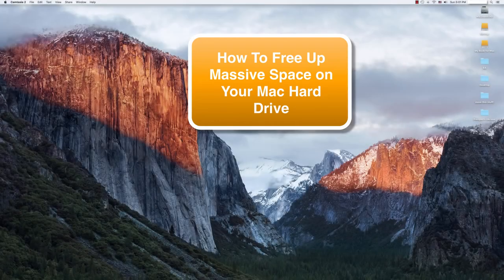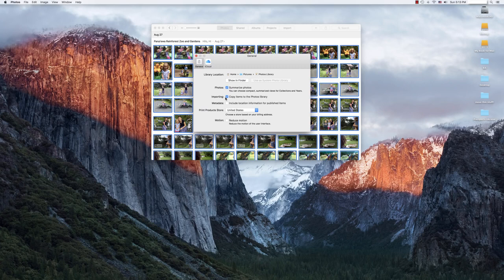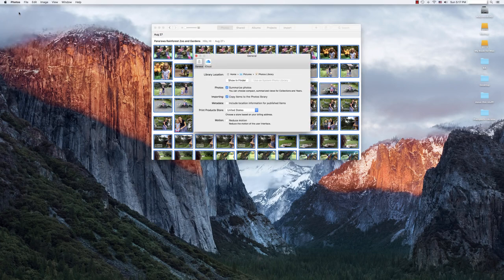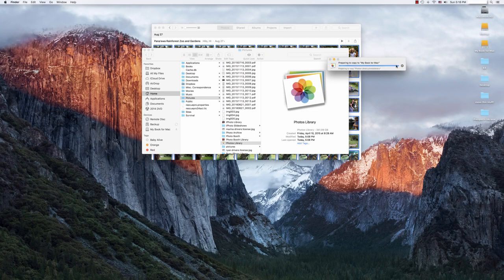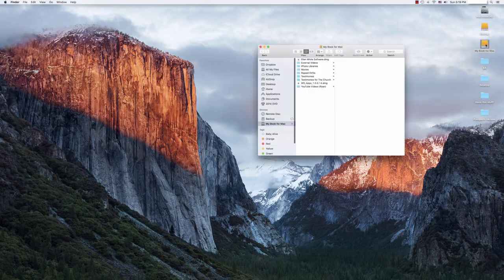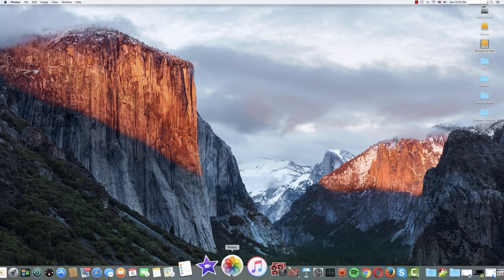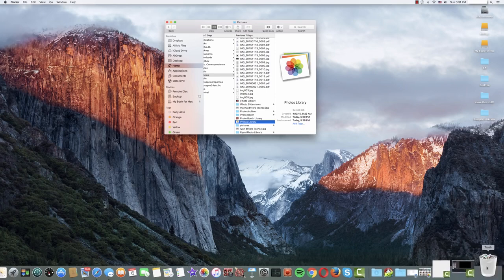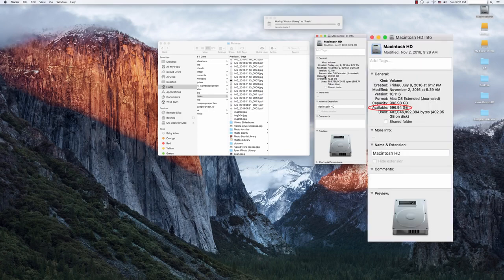Poze MacBook pe HDD Extern - Tax Back Consulting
Cum se muta pozele de pe libraria foto MacBook pe o memorie externa pentru a elibera spatiul din calculator. Tinand cont ca am primit foarte multe mailul pe pagina de contact WEB-ON.RO cu aceasta intrebare, aici aveti solutia.